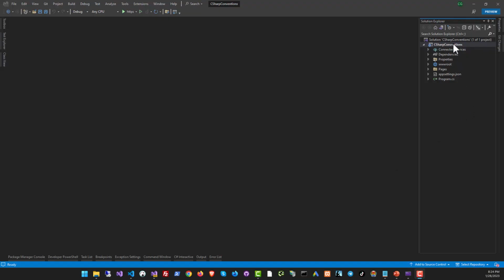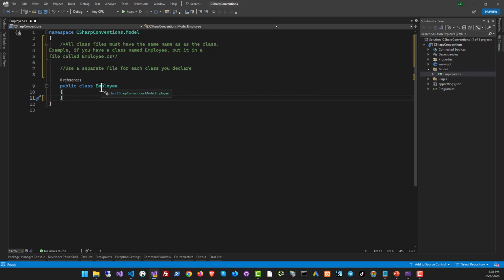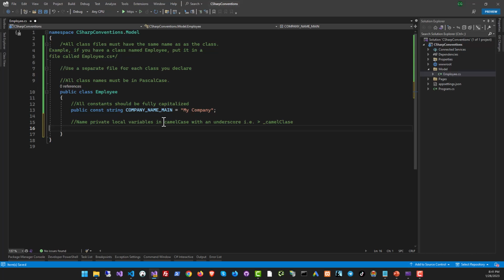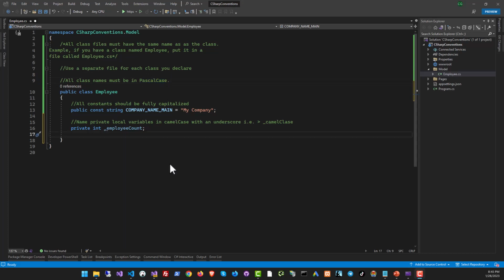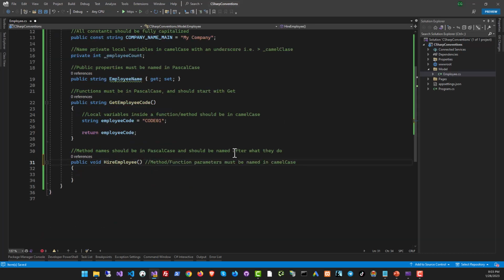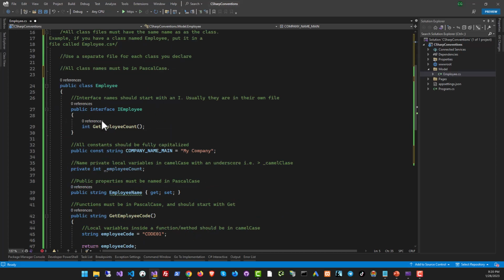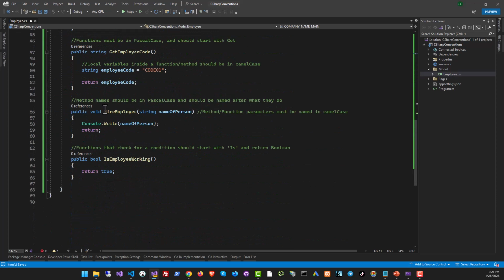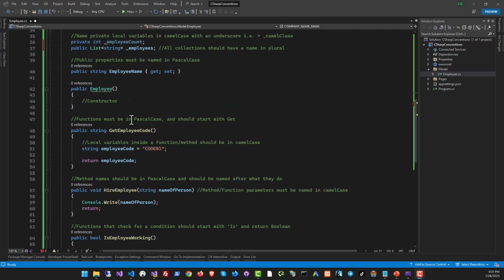C# Coding Conventions - CSharp Basics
If you want to be a good coder, the discipline must show in the code that you write. Your code should be clean and must have predictable patterns so that when you come back months or years later you will be able to maintain the code easily.

If you work in a team, it's absolutely important to follow conventions.